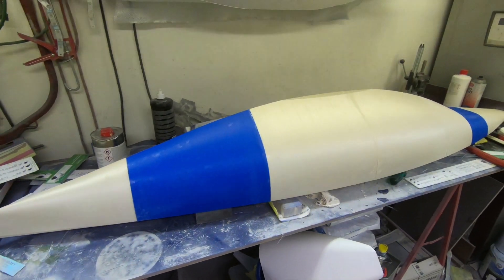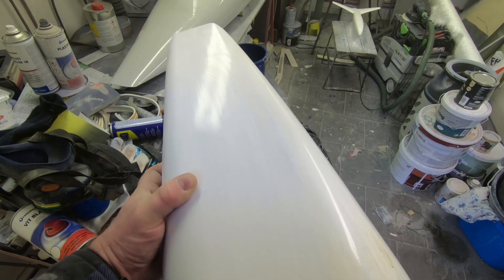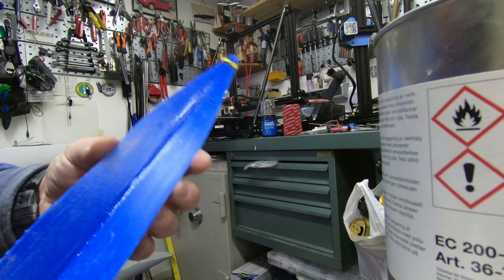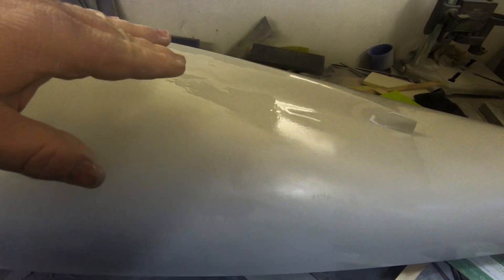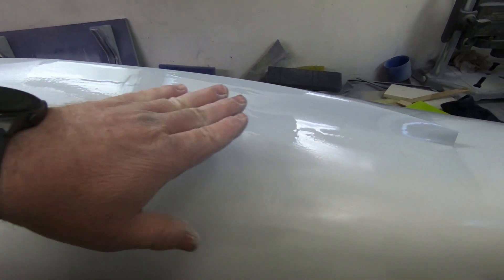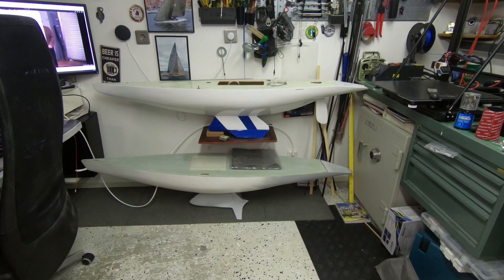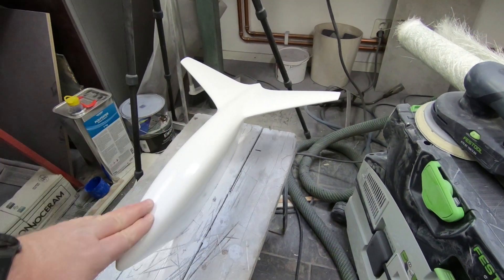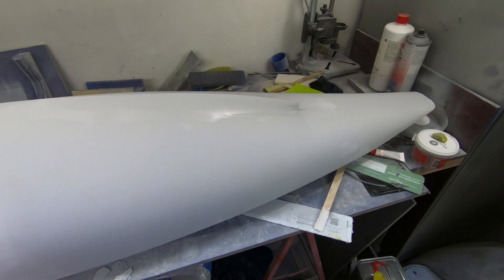Kookaburra III episode 6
Work on Kookaburra III continues. Second attempt after the first mold disaster... Feels good to be this far along. Will paint the plug this weekend, hopefully.